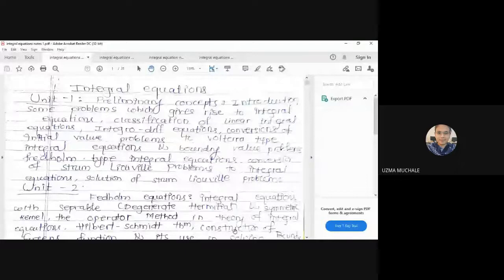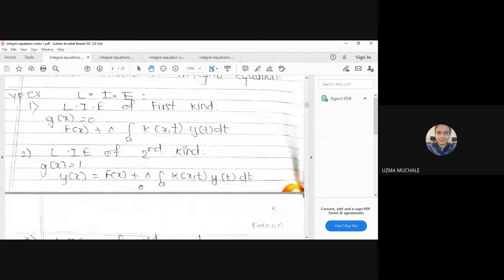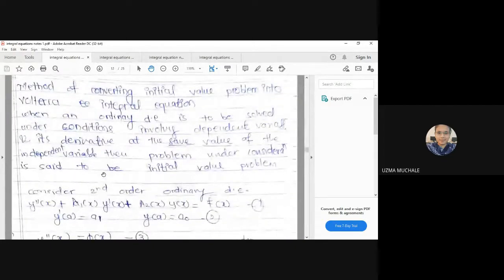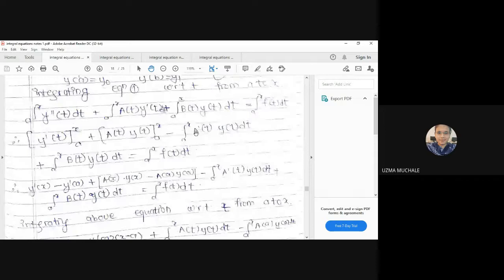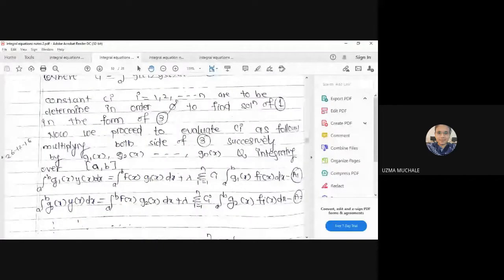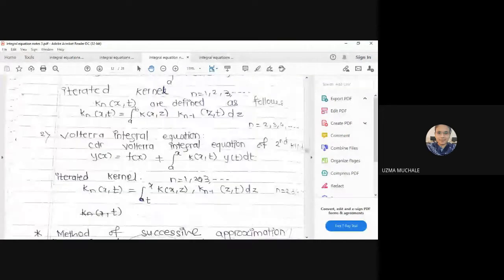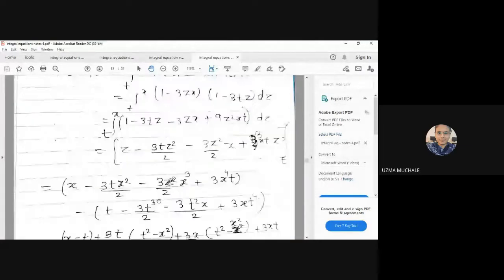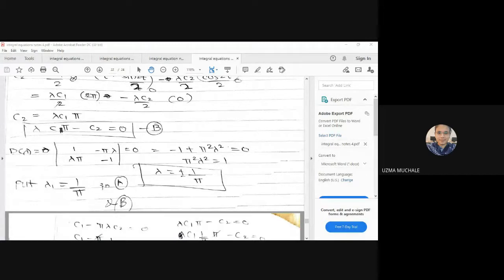Revision Integral equation